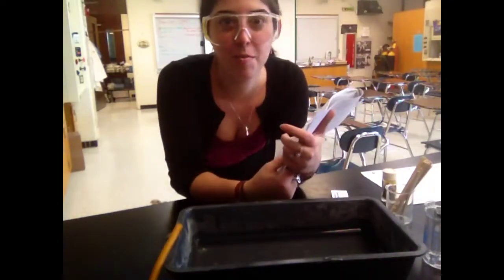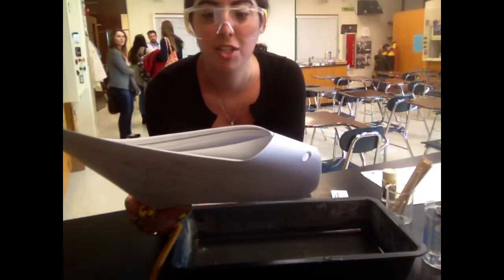Calcium carbide lab